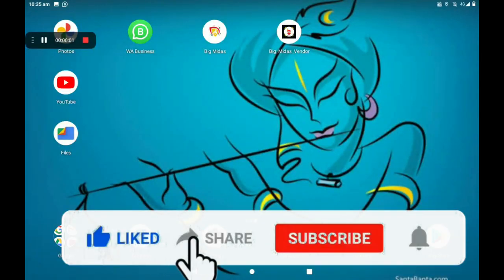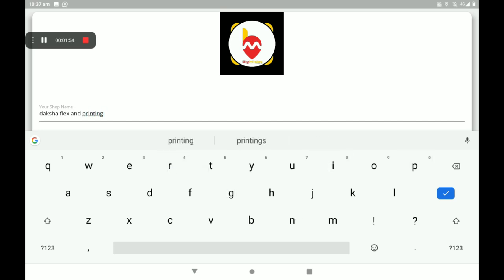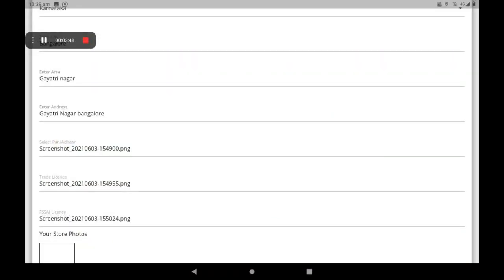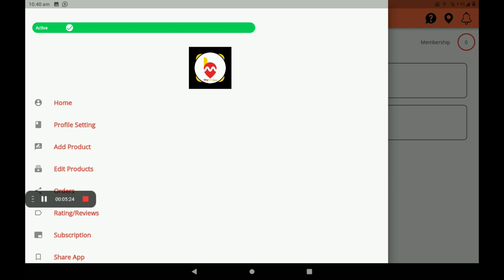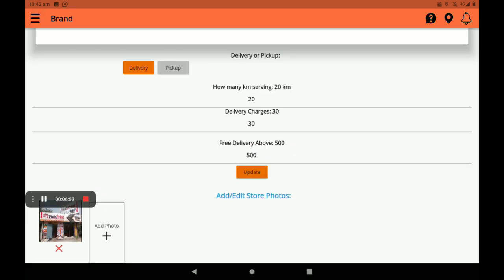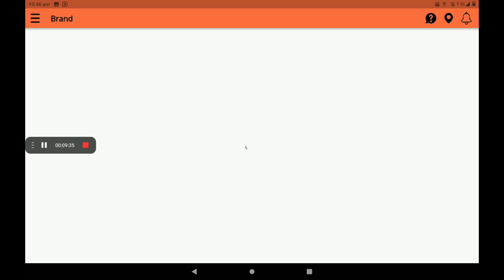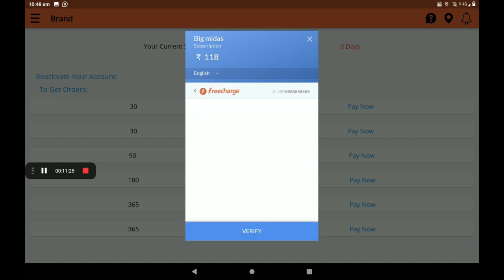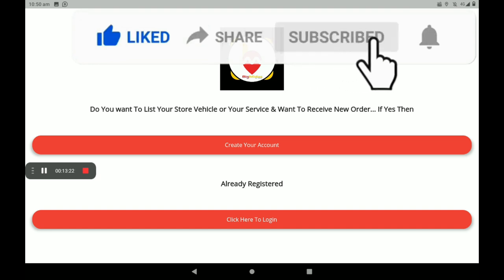Create 0% Commission flex and print shop in big Midas application (ENGLISH )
Create 0% Commission flex and print shop in big Midas application (ENGLISH ) Big Midas Are Creating A Virtual World For Stores, Vehicles, & On Demand Service Providers. Customers can analyse the products of the stores Customers can see all basic information about the business and can see their products. Businesses are completely transparent to customers Customers are having full control and full transparency for businesses as all of their information is fully available. At Big Midas Vendor app the app is divided into three parts. Store Listing. Service Listing. Vehicle Listing. Vendor can get them registered and customers near to them will have information about the business and can directly engage with them .